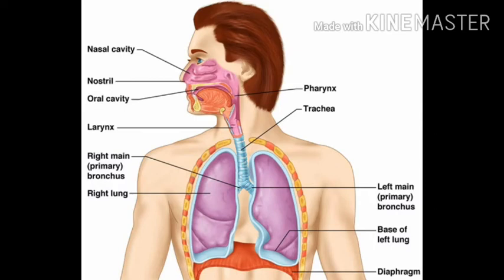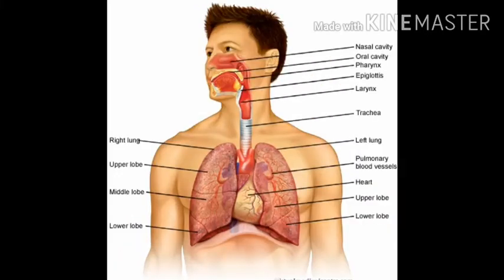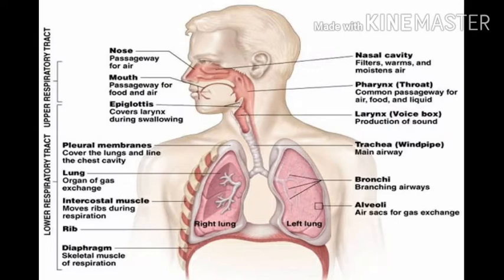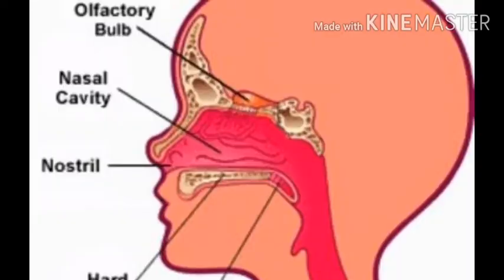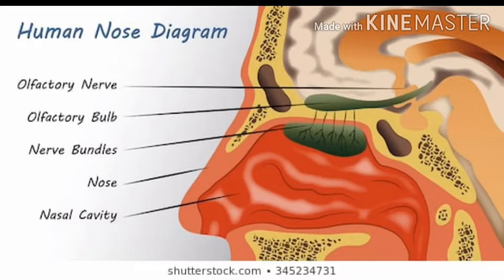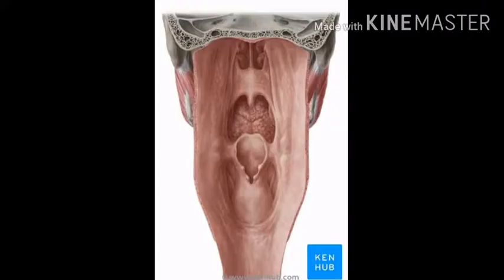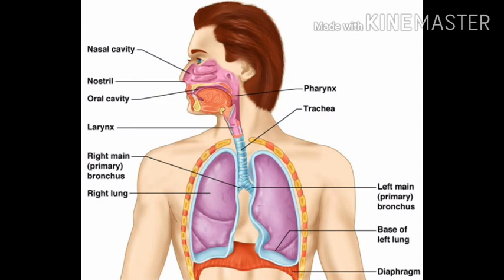Biology classes Std X Respiration part I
Human respiration class X